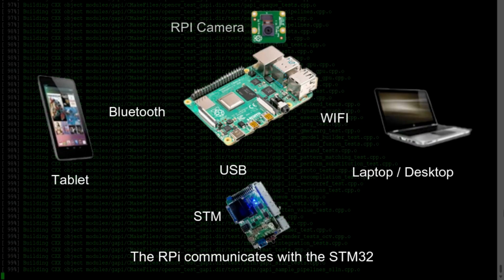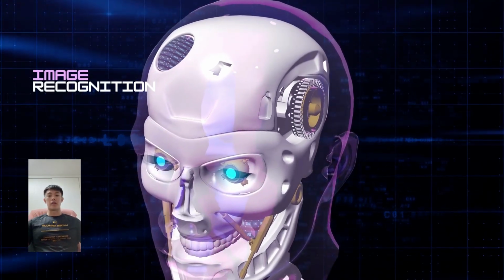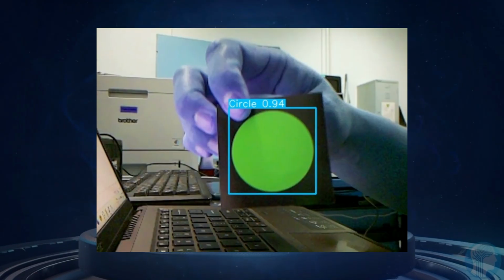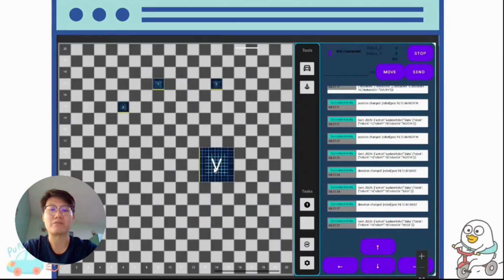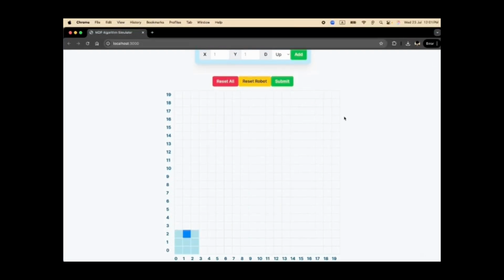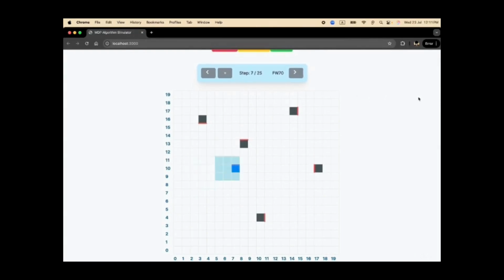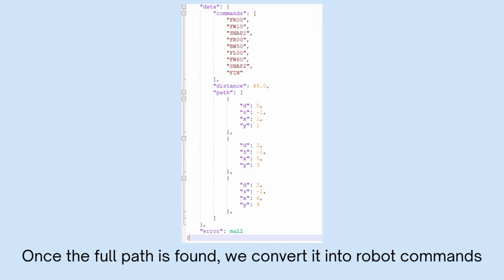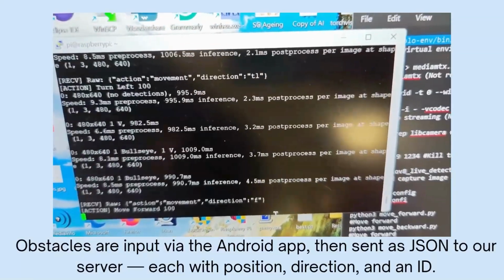NTU MDP Project 2025 - Group 1